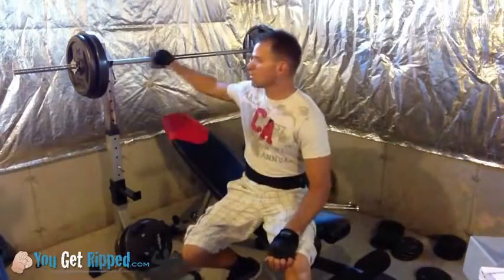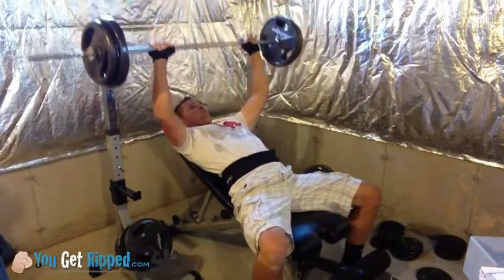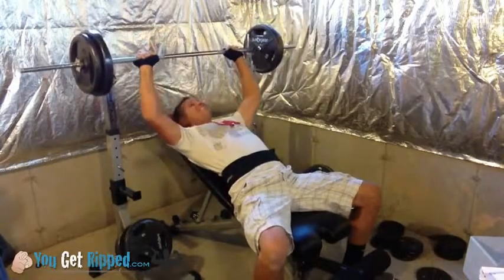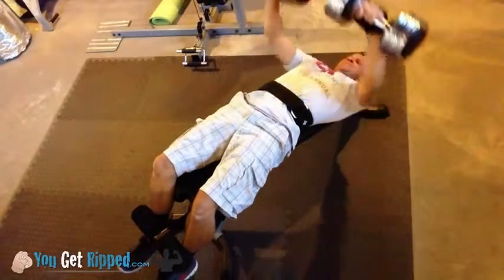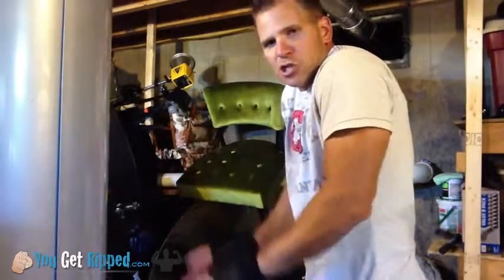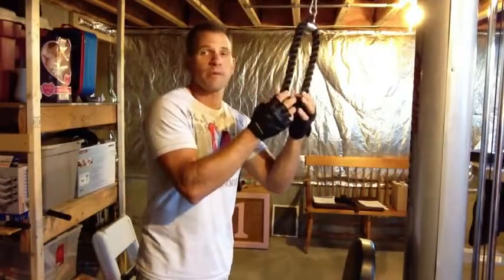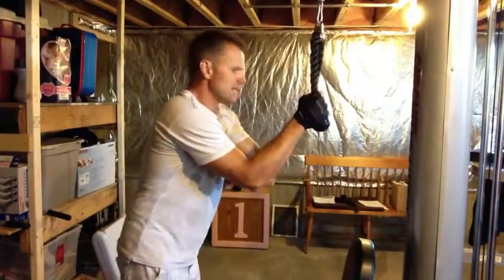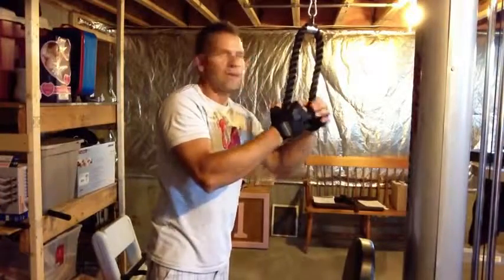New Muscle Builder Hits the Shelves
(Boston) – If you’ve been to GNC, you’ve probably seen it. In between the rows of powders and pills, there’s a secure plexiglass ‘safe,’ with only a few boxes locked inside. Out of the tens of thousands of products sold by the nutrition giant, one muscle-building supplement, called VolcaNO, sits locked away and out of reach. There must be a reason?